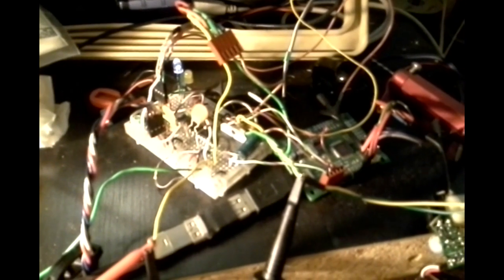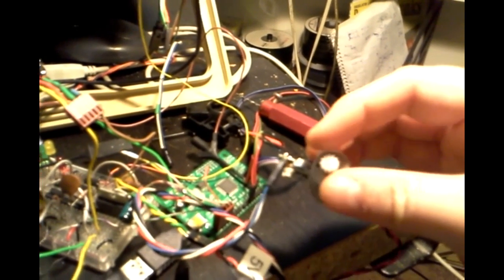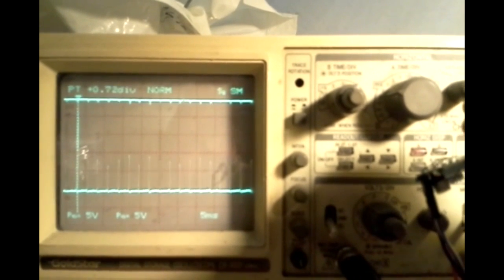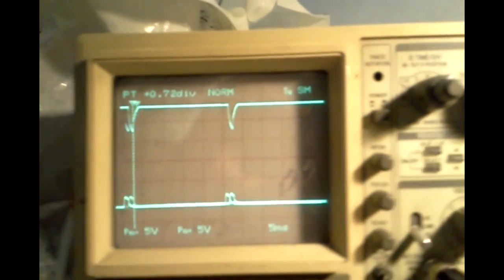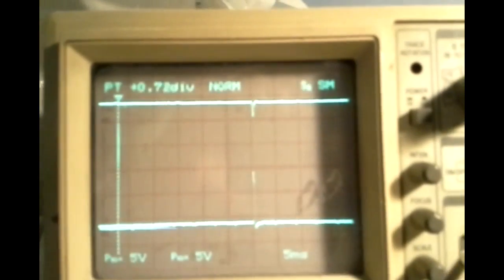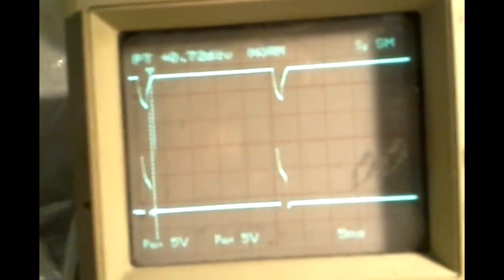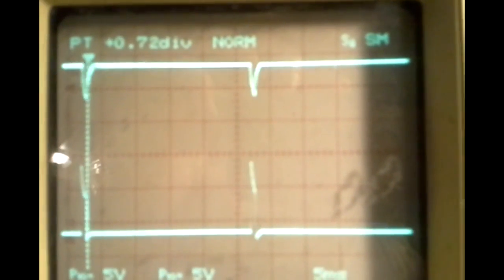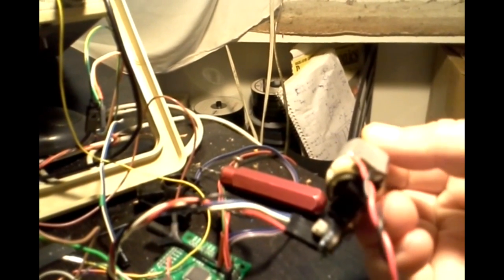Pulse Width Modulation vs Pulse Density Modulation: Power Supply and Big-ass capacitors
There may actually be some cases where Pulse Density Modulation might be preferable to Pulse Width Modulation in a motor-control system. For a better explanation, see:

In this setup, a cheap "hobby motor" is attached to a [ball] mouse's encoder-disk and sensor. The motor attempts to hold a position despite external forces.

The motor-driver, in this case, cannot handle the high switching-speeds of typical PWM-motor-control setups, so Pulse-Density Modulation is used instead. The two modulation-schemes are compared in this "extreme-[worst]-case." PDM seems to be the winner for several reasons, specifically in this case where the power-supply cannot handle the motor-current when driven at full-power.